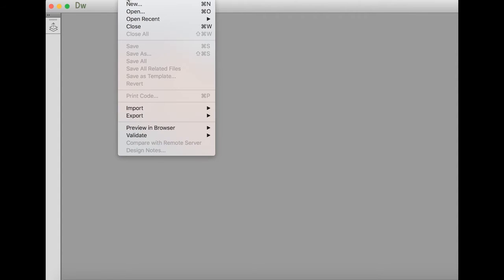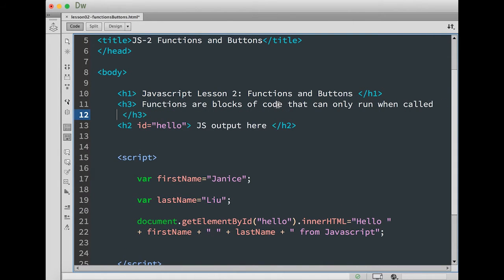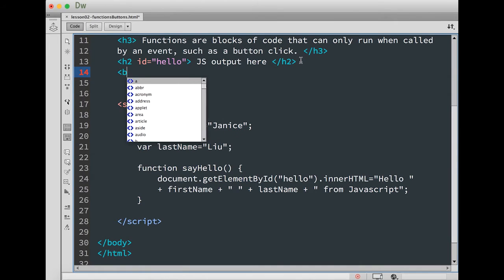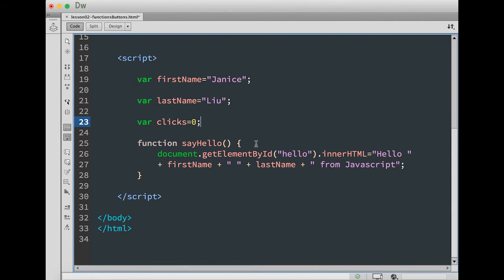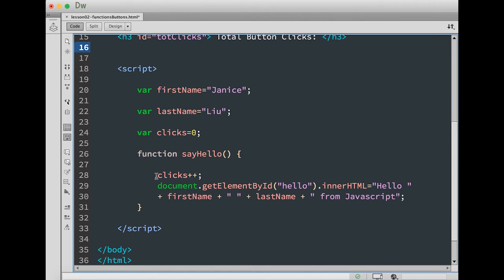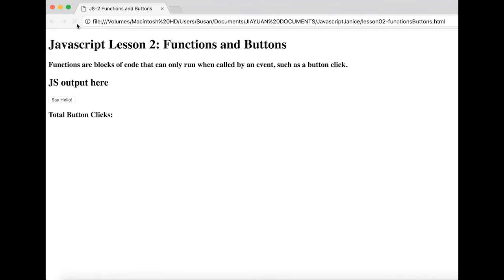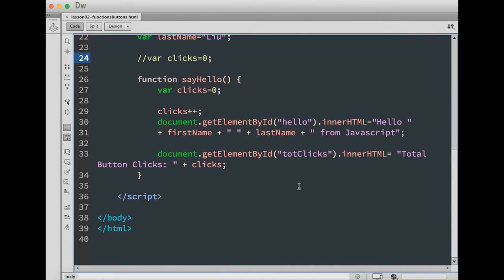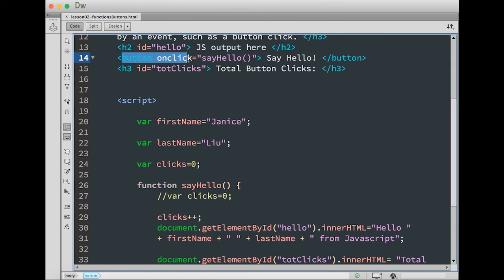Jiayuan "Janice" Liu presents Javascript Lesson 2: Functions & Buttons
In Javascript Lesson 2, we learn about Functions: blocks of code that run only when an event occurs, such as a Button click.

Functions triggered by Button clicks account for a large part of the user interactivity we experience on the web. We will make a button that runs our function when clicked. We also declare a number variable, which we will increment by 1 every time the function is called. In this way, we will keep track of the total number of button clicks. Finally, we will look at the important difference between a Global Variable declared outside any function, and a Local Variable declared inside a function.

DOWNLOADS for this LESSON:
Just follow these links and Save As the page(s) to your JavascriptYourName folder: